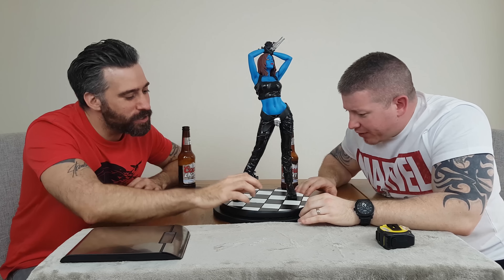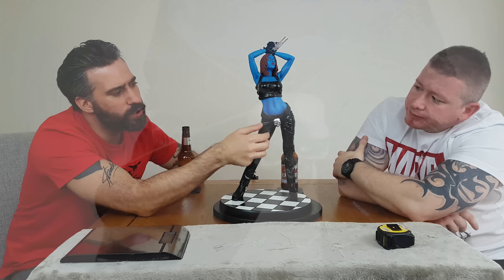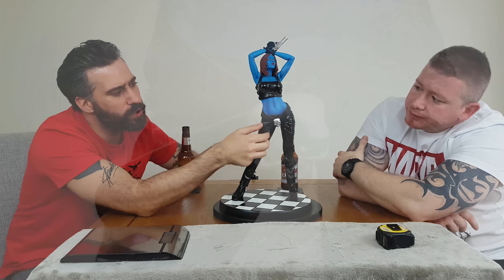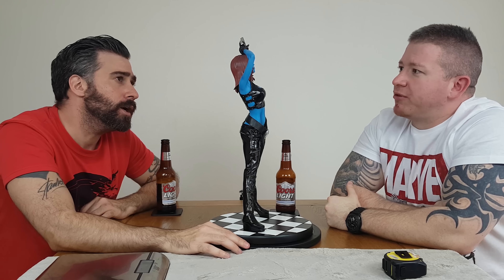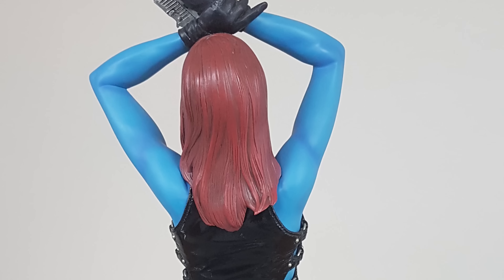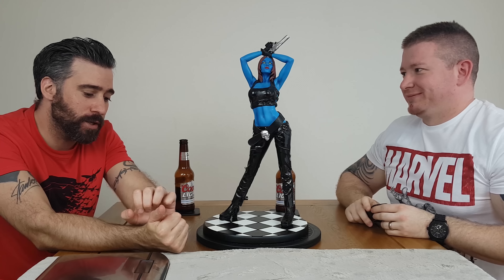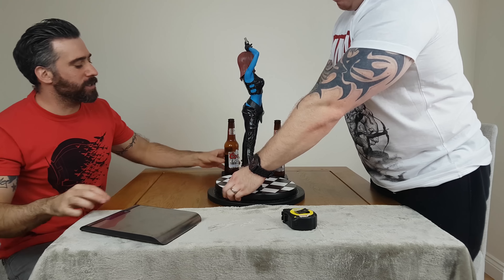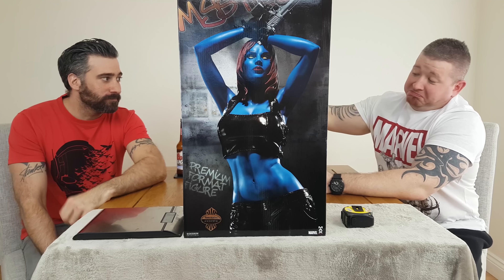🔴 Mystique Sideshow Premium Format Figure Review - RaddTitan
Sideshow collectibles
Pop culture shock
PCS Collectibles
XM studios
Marvel comics
Spider-man
X-men
Punisher
DC Comics
Batman
Superman
Wonder woman
Transformers - Masterpiece series
Comic statues
Anime statues
Berserk
Manga statues
Gaming statue
Street Fighter
1/4 scale statues
1/3 scale statues

Sideshow collectibles
Pop culture shock
PCS Collectibles
xm studios
Marvel comics
Spider-man
X-men
Punisher
DC Comics
Batman
Superman
Wonder woman
Transformers - Masterpiece series
Comic statues
Anime statues
Berserk
Manga statues
Gaming statue
Street fighter
1/4 scale statues
1/3 scale statues Here you will see collectible pieces from Sideshow collectibles, xm studios, Iron studios...

Sideshow collectibles
Pop culture shock
PCS Collectibles
xm studios
Marvel comics
Spider-man
X-men
Punisher
DC Comics
Batman
Superman
Wonder woman
Transformers - Masterpiece series
Comic statues
Anime statues
Berserk
Manga statues
Gaming statue
Street fighter
1/4 scale statues
1/3 scale statues